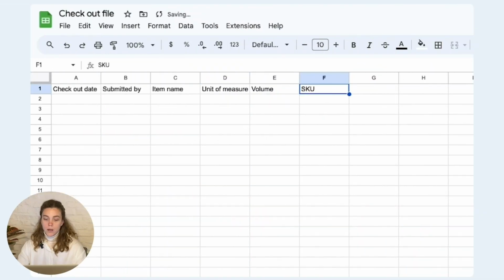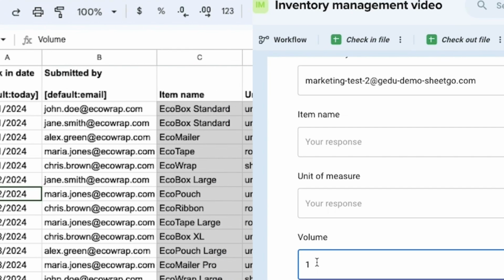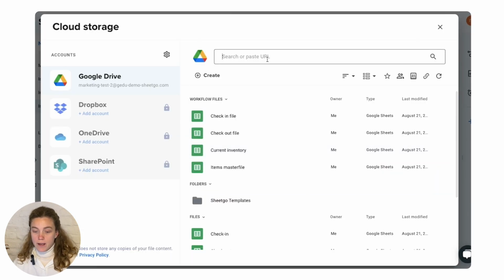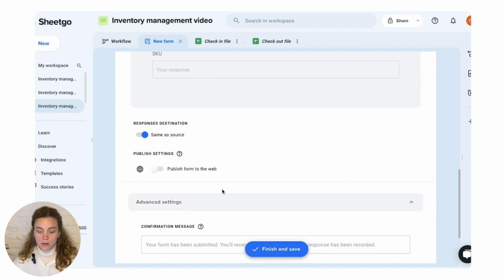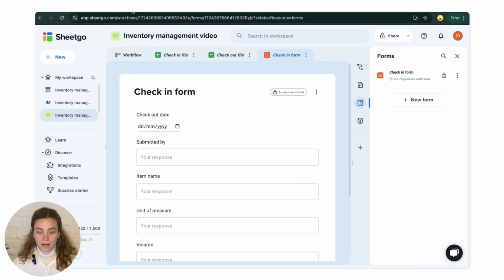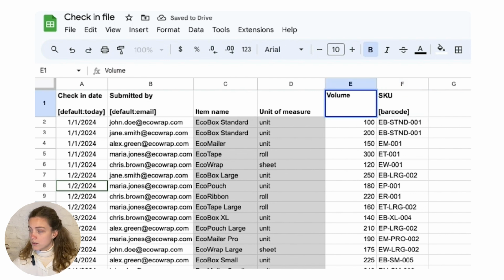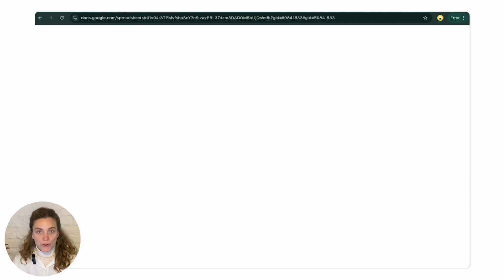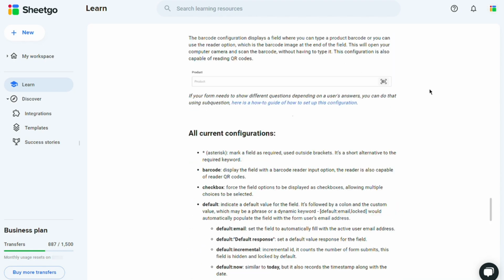Barcode inventory system - best barcode for inventory management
Sign up for Sheetgo and build your automated barcode inventory system today

📋 Need to manage inventory efficiently across teams and locations? In this video, we’ll show you how to create Sheetgo forms that automate your inventory check-in and check-out process—all within Google Sheets! Whether you’re working from a warehouse or on the go, these forms will help you gather accurate data with ease.

💡 In this tutorial, you’ll learn:

1. How to create automated forms for your inventory system
2. Setting up default fields (dates, email submission, barcode scanning)
3. Customizing your forms with Sheetgo configurations for flexibility
4. Syncing forms with your Google Sheets for a seamless process

📄 Helpful Resources:

🔗 Read our guide on how to use VLOOKUP in Google Sheets